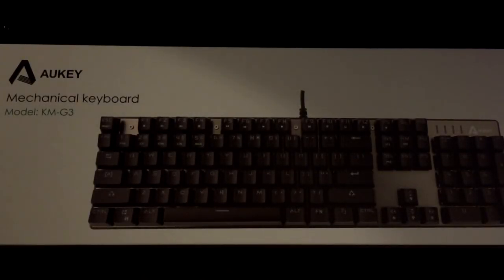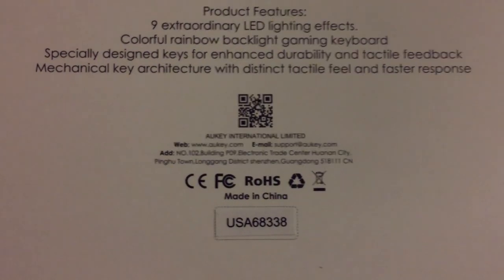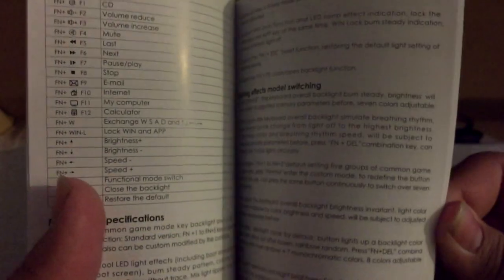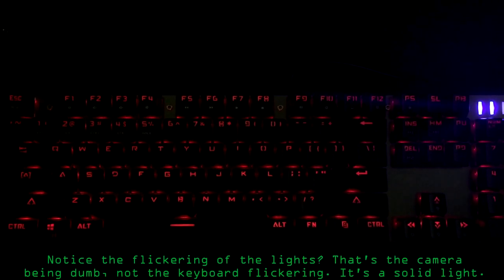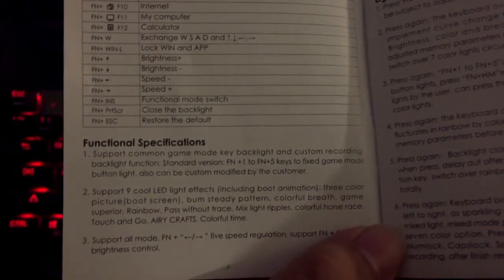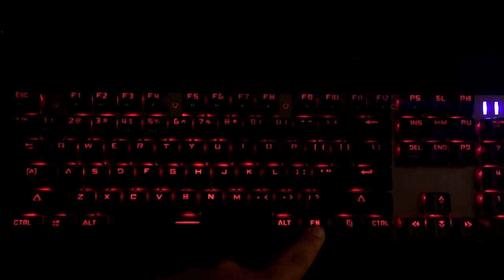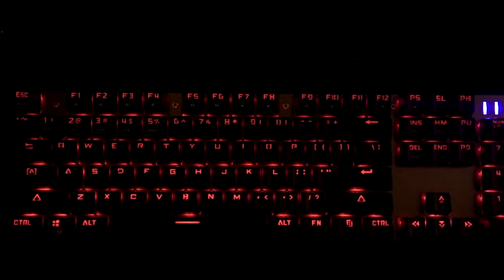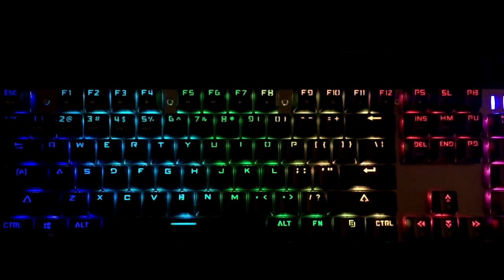Aukey KM-G3 Mechanical Keyboard Unboxing & Overview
This WAS suppose to be a quick unboxing & overview but I mean this keyboard has SO much to cover so... yeah, hence why it's a sorta long video lol.

Anyway, the Aukey KM-G3 keyboard, a $70 mechanical keyboard on Amazon, is a best bang for your buck keyboard if you're in the market for a mechanical keyboard with outemu blue keys, which feel exactly like cherry blue keys, at least, for me. The low price does not mean it's cheaply made or breaks easily either, surprisingly, since that's what it usually means in my experience.

Overall, an excellent keyboard. Definitely one I'm going to keep until I absolutely need a new one. I usually switch my keyboard/mouse every year or less for some strange reason, but now, with this keyboard, I'm sure to keep it for over a year.